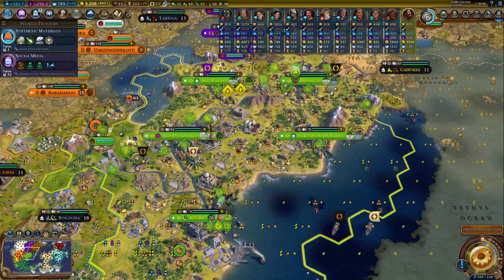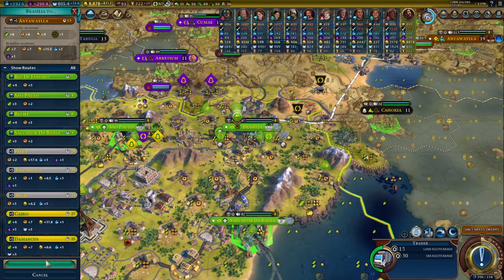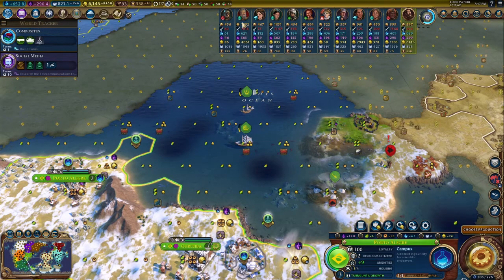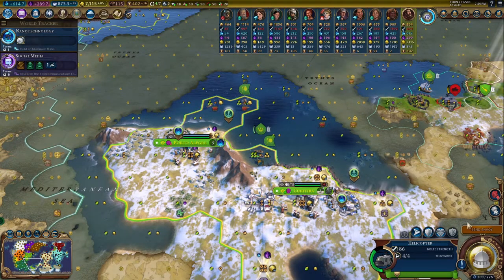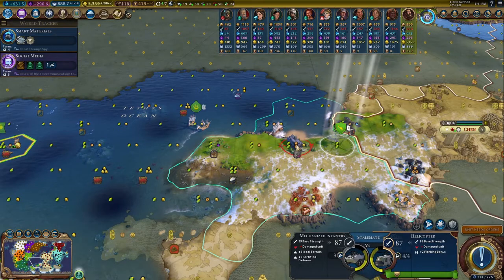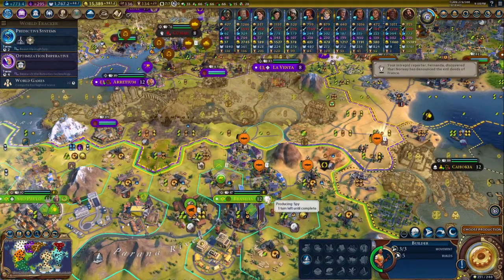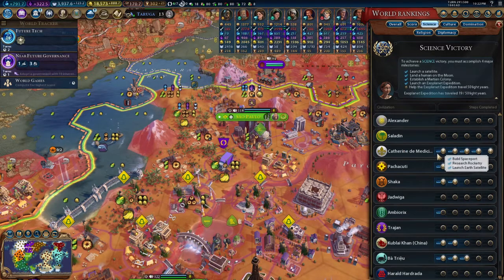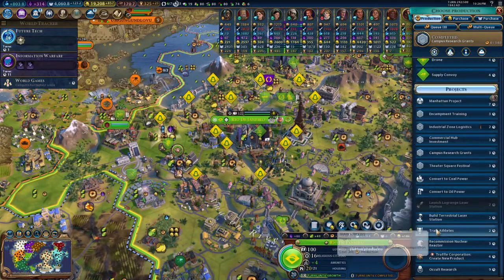Let's Learn: Civ 6 - Brazil Part 9 "End-Game Progress"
Hello!

In this episode, we take control of the end-game and build city projects for the Space Race. We are very close to the win!

Please feel free to interact here to talk about today's episode, feedback, and any thoughts on the game topic! I will also continue providing fun content for you guys!

Thanks,
-SpeeDMan

Chapters:
0:00 - Intro
0:12 - Gameplay
22:45 - Outro